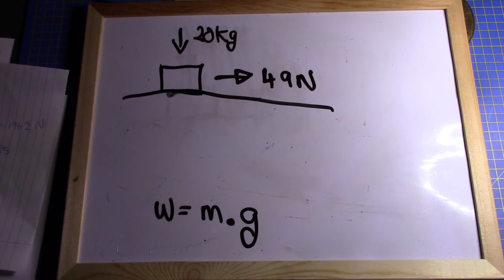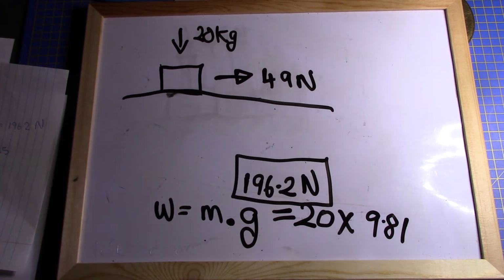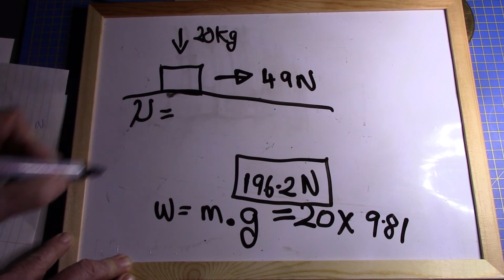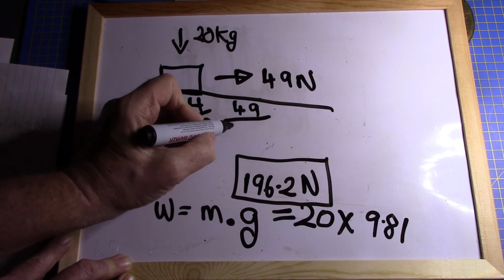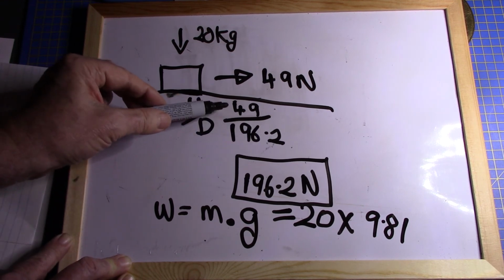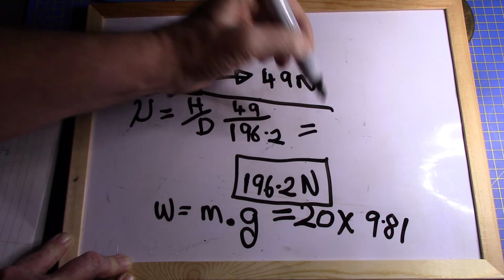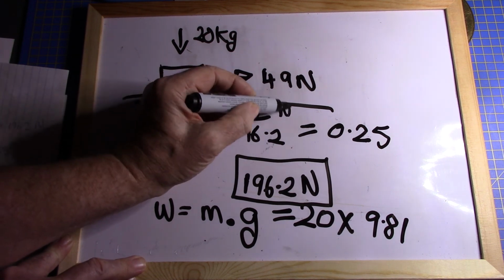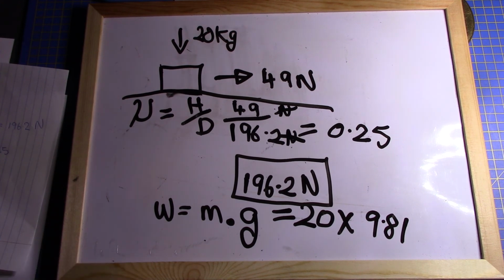Calculating the Co-efficient of Friction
Part of the phase 2 syllabus requires that you are able to calculate the co-efficient of friction between two surfaces. You will be given the weight (or the mass) of a body of metal, and will be told the force necessary to move the metal along at a steady pace over a level surface.
From that information, you will be asked to calculate the co-efficient of friction between the two surfaces:
Co-efficient of friction = Horizontal Force, H, divided by the Downward Force, D.